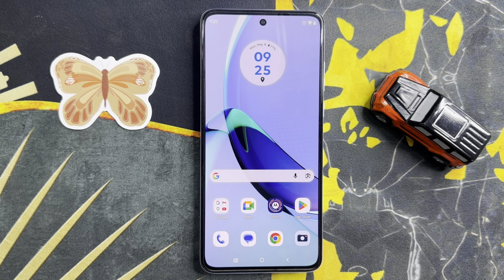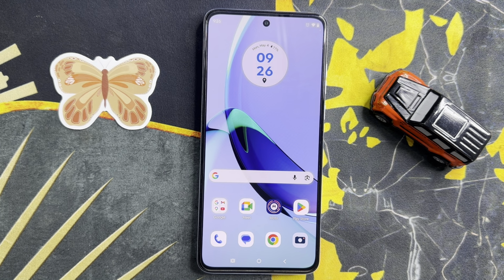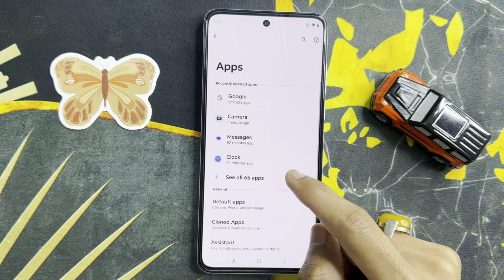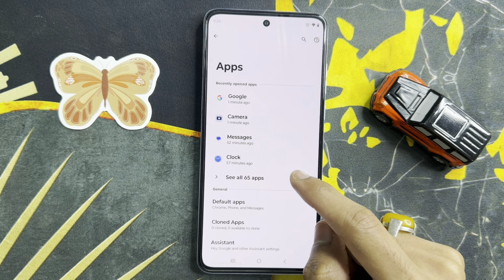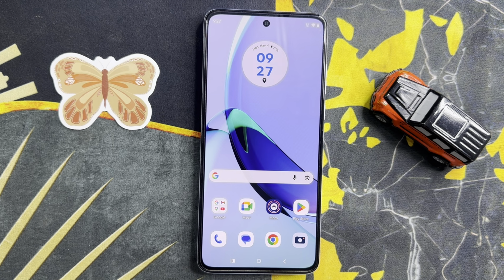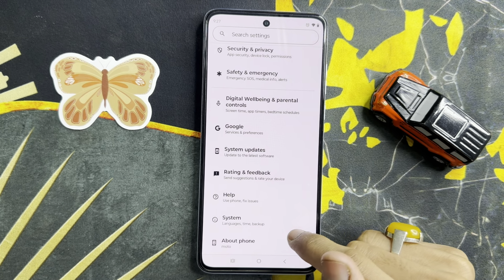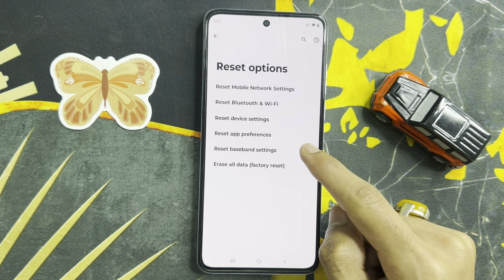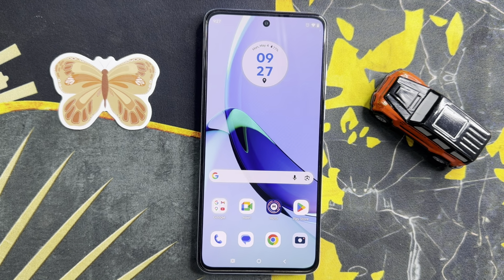How to Fix “Music Failed to Play Tracks” Error on Motorola Moto G37 | Audio Playback Issue Fix